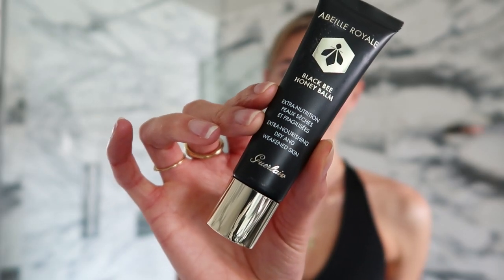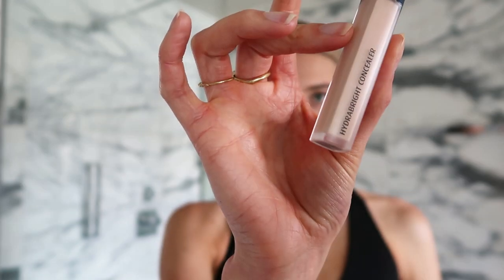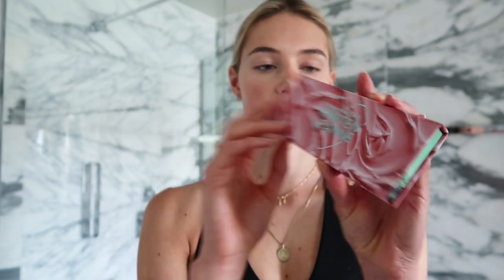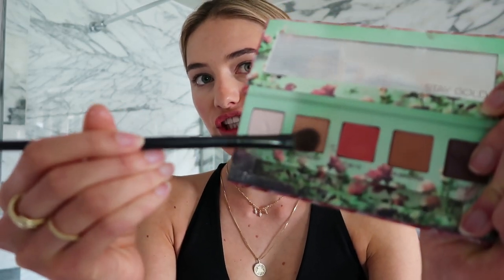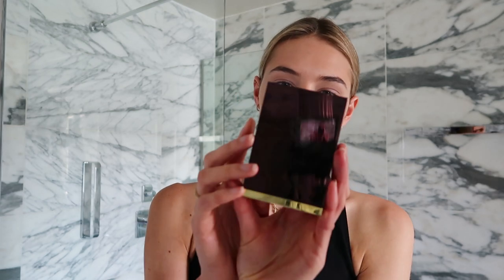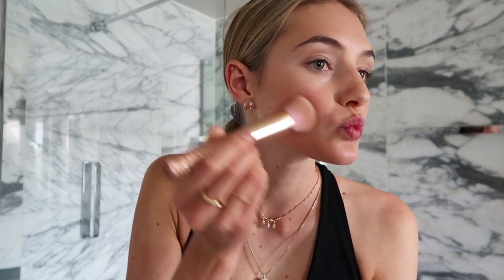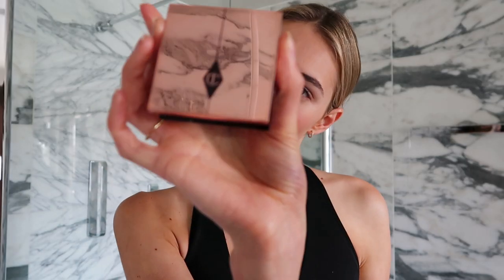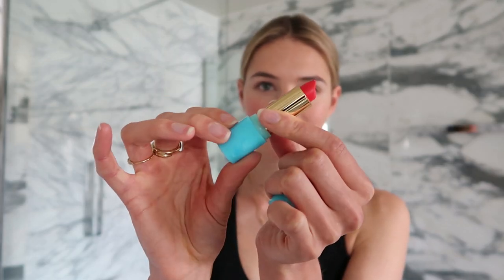Everyday Makeup Tutorial | Red Lips, Model Makeup, & Simple Looks | Sanne Vloet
Hey Guys,

I just landed in London and I am getting ready for a day of meetings so I thought it might be fun to share this easy summer look with you guys. Since its so beautiful here in Europe I decided to add a little red lip action to make this look POP!

I've been reading all your comments on my previous videos and I am definitely taking the things that you said into mind when creating content for my channel. I'm going to Greece this summer, so big thank you to everyone who made a recommendation, it was beyond helpful!

xx

Sanne

While I was in St Tropez my Friend Jessica Clements and I filmed another makeup routine on her channel so check it out and let us know what you think!

Products I used:

Giorgio Luminious Silk Foundation
Lune + aster Hydrabright Concealer
Mac Stylized Eyebrow pencil
Sephora Eyelash curler
Tom Ford Shade and Illuminate
Charlotte Tilbury Flawless Finish Powder
Carlotte Tilbury Pretty Fresh Blush
Tarte Lipstick Sundaze